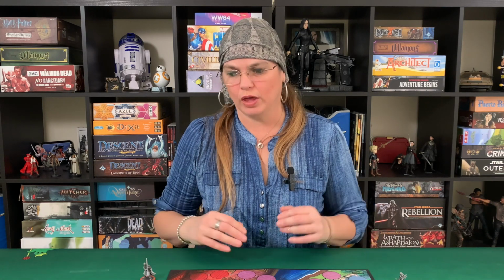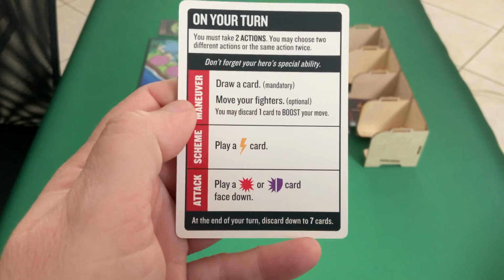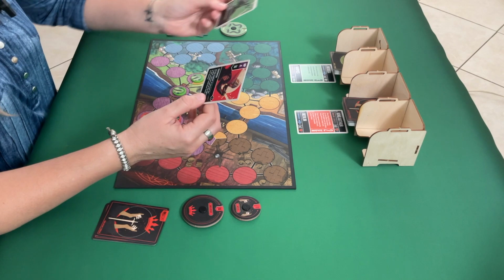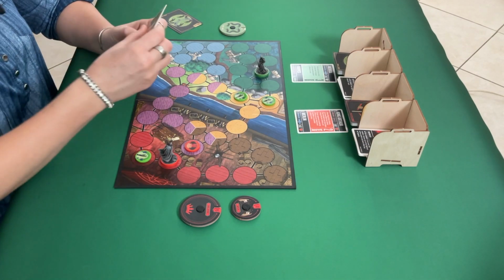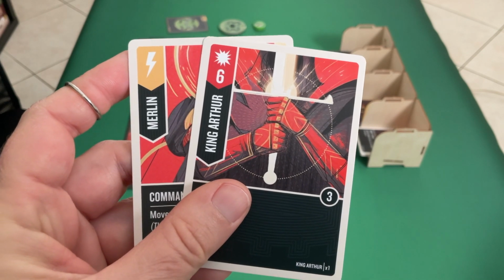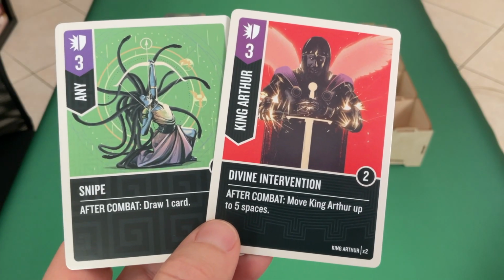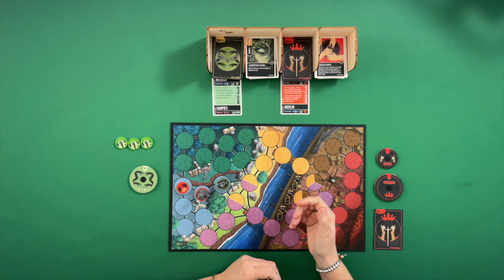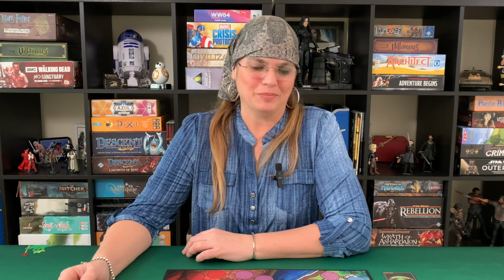Unmatched: Battle of Legends Board Game Full Playthrough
Watch the playthrough of  this 2-player game. In Unmatched, legendary heroes battle it out to find a tru champion. Mix and match characters from all the available sets!